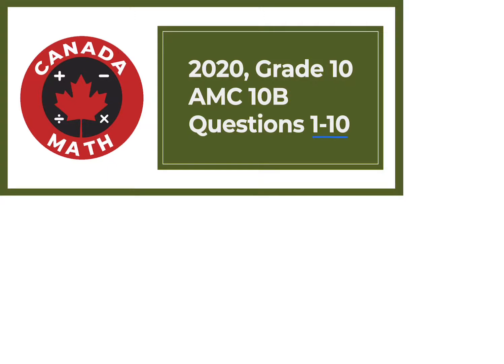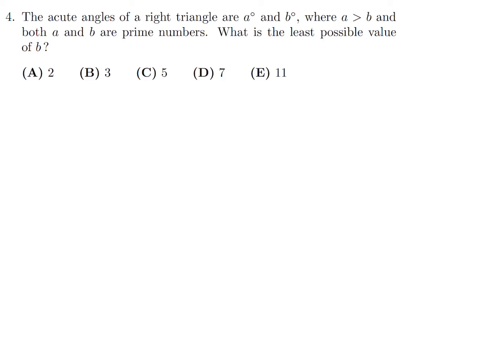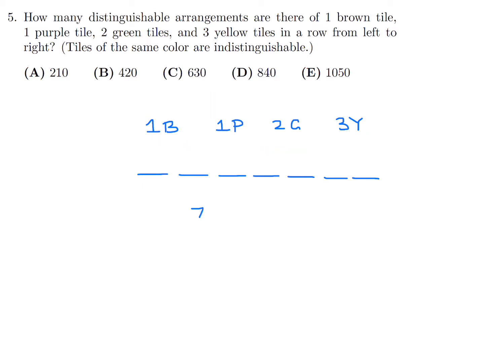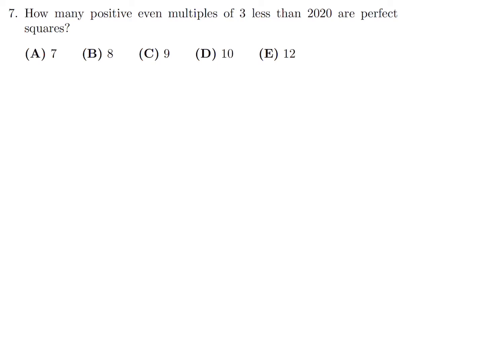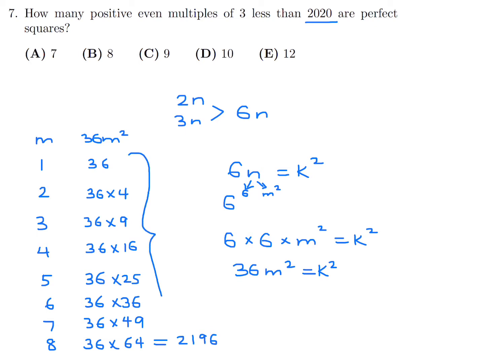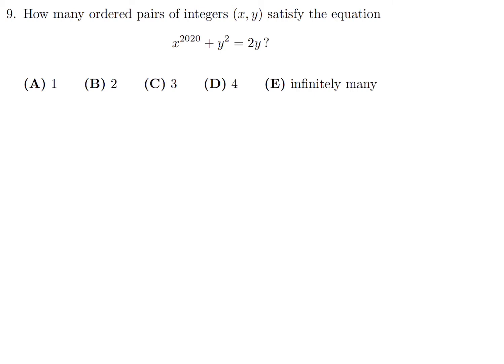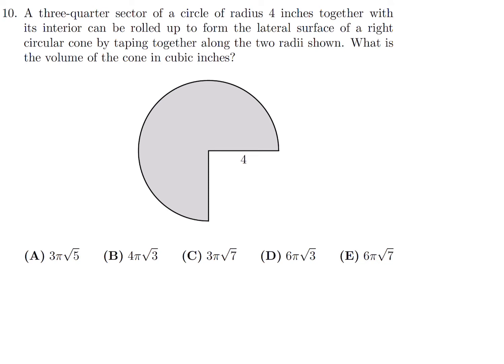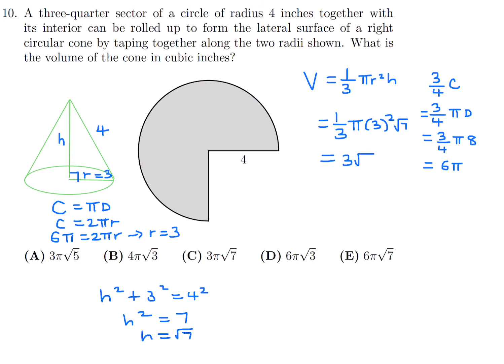2020, Grade 10, AMC 10B | Questions 1-10